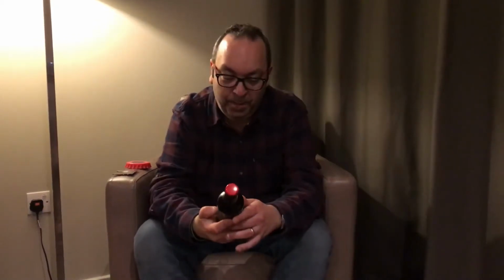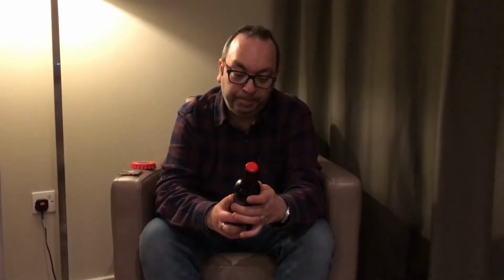Top Beer Express Advent Calendar Day 8 - Camerons Strongarm Ruby Red Ale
One of my favourite ales from this years advent calendar.